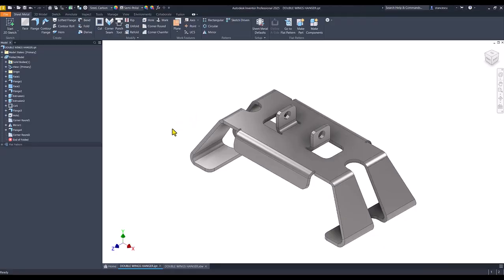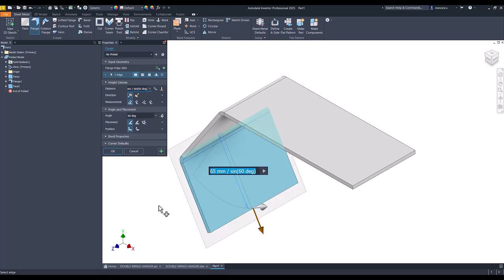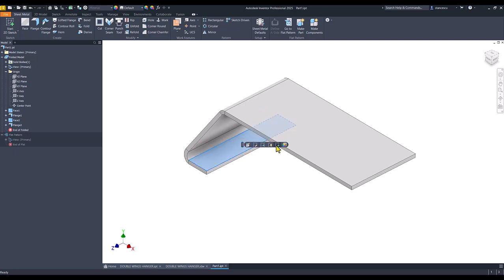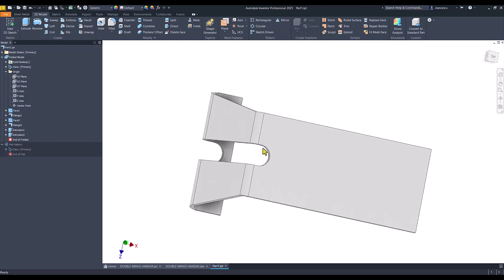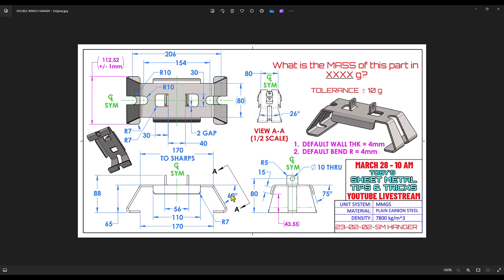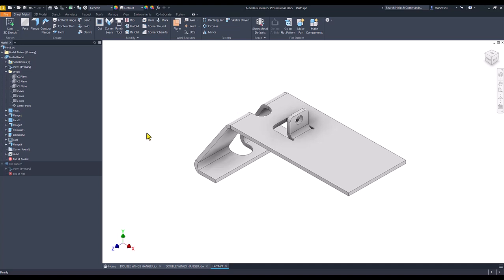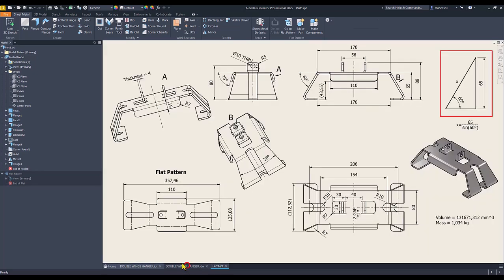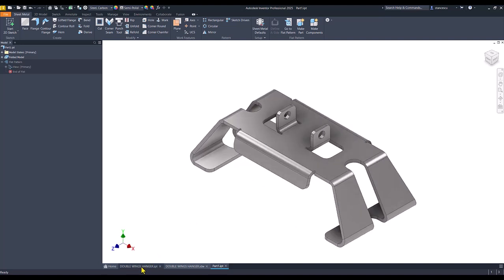Tutorial Inventor - 416 DOUBLE WINGS HANGER (bis)